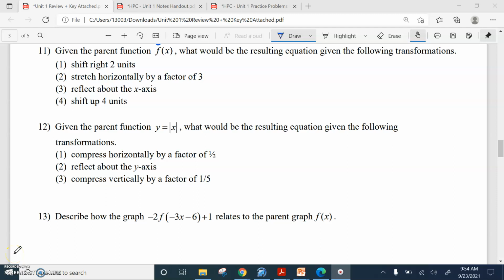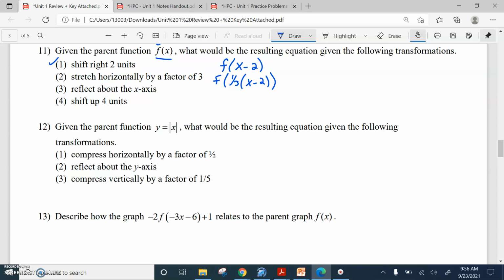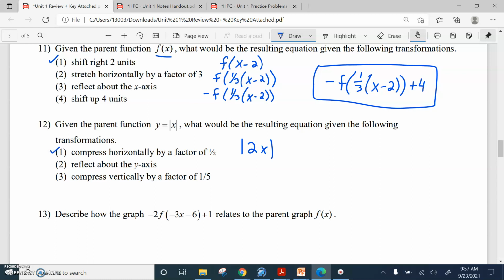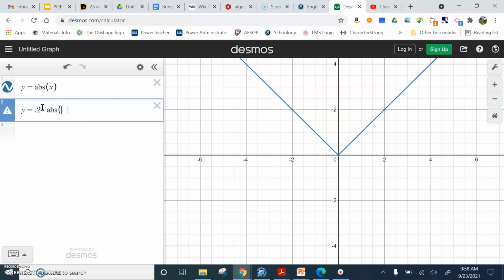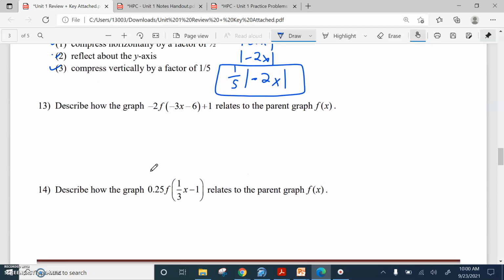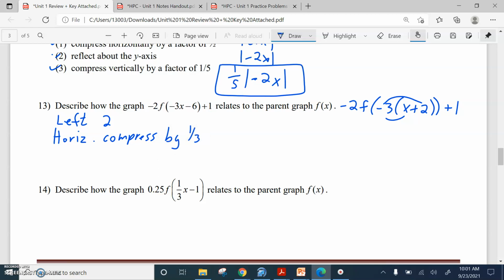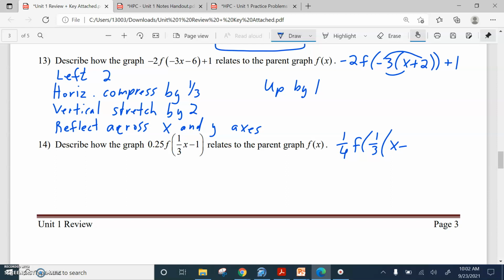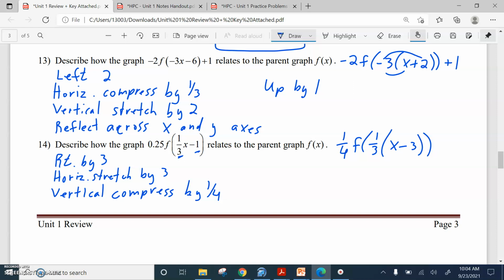HPC Unit 1 Review Problems 11,12,13,14